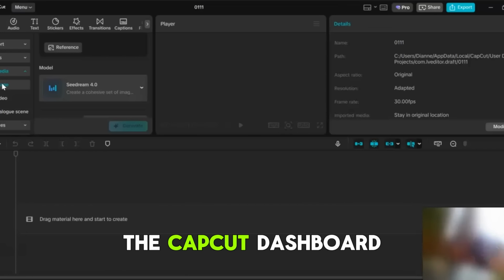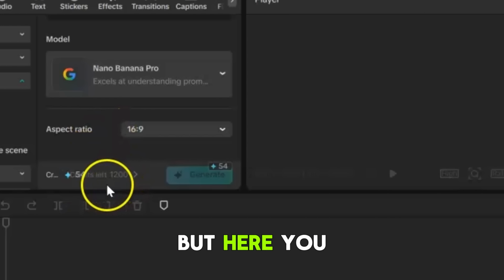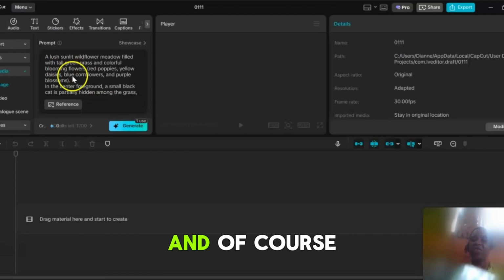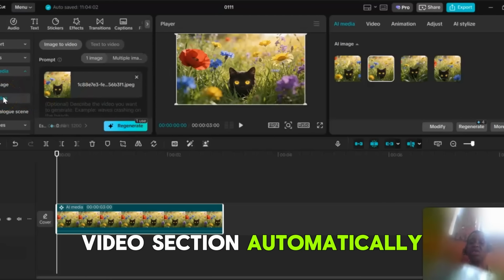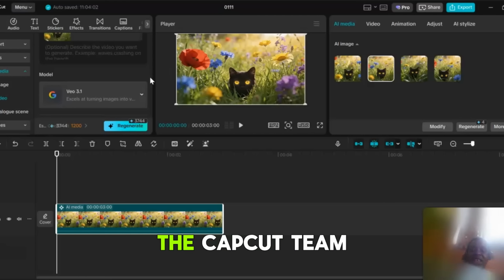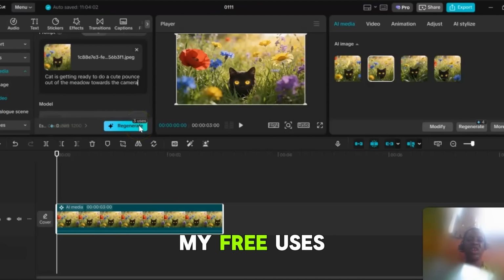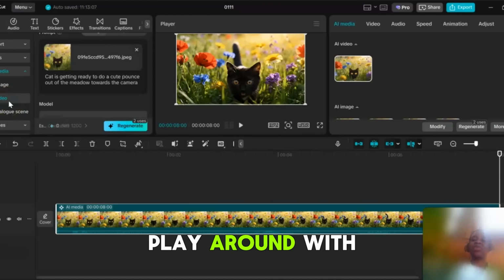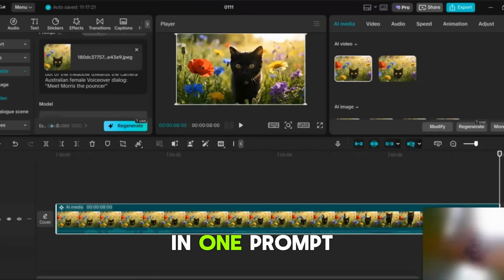CapCut AI Video Tutorial: From Prompt to Polished Clip (No Fancy Setup)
If you’re doing most of the heavy lifting in Leonardo or other AI tools and then getting stuck in the edit, this video shows how to let CapCut’s AI video tools do the first 70% for you—and where you, as the creator, add the final polish.
Inside, you’ll see how to:
Import your AI‑generated footage or images, then use CapCut’s AI features to auto‑build a watchable sequence with music, pacing, and effects.
Tweak the AI’s choices so the edit actually matches your script, voiceover, and platform (YouTube, Shorts, Reels) instead of feeling like a generic template.

Turn one AI video into multiple social‑ready versions quickly, so you’re not stuck editing from scratch every time you want to post.
Explore my AI prompt kits, Notion dashboards, and creator tools (including freebies)

If you want more tools like this, check out my ShePrompts shop on Gumroad: freebies, AI prompt packs, Notion dashboards, and creator tools to help you work smarter, create faster, and actually ship your ideas.